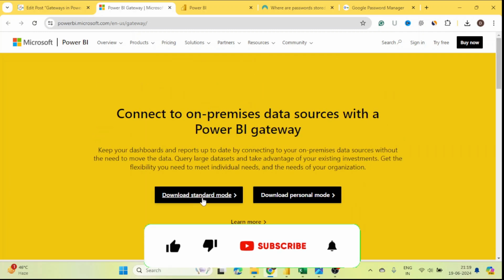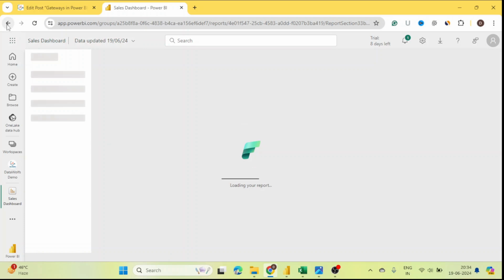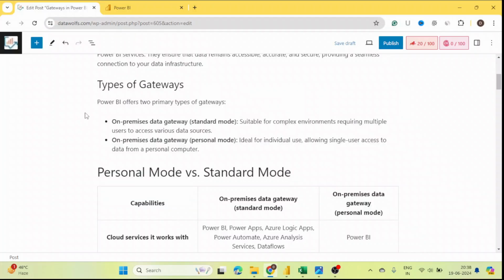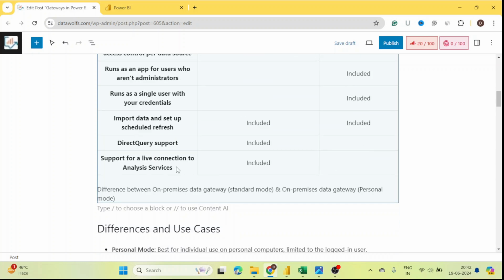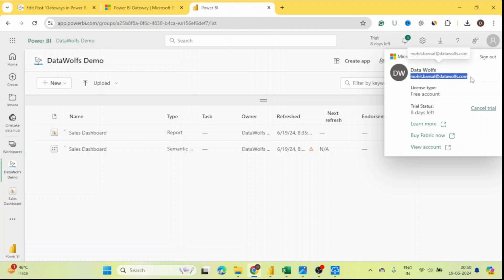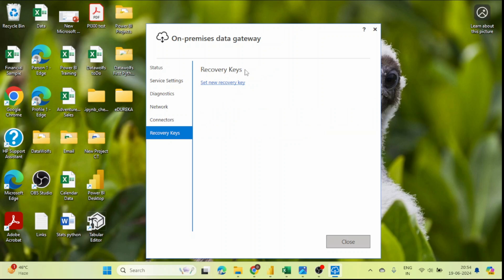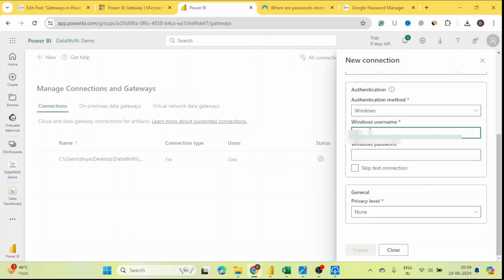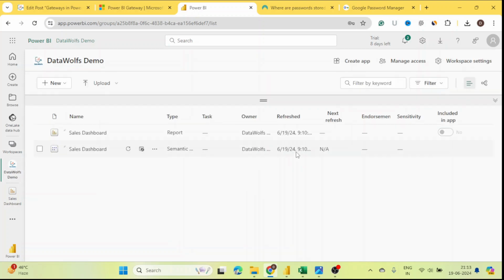How to set up Gateway in Power BI 🚀 Types, Install, Configure, Standard mode & Personal Mode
Dive deep into the world of Power BI Gateways with our comprehensive guide! In this video, we'll explore how gateways facilitate secure and efficient data connectivity between on-premises data sources and Power BI services. Whether you're a data analyst, IT professional, or business decision-maker, understanding how to set up, manage, and optimize gateways can transform your data integration process.

Topics Covered:

What Are Gateways in Power BI?
Importance of Gateways for Data Accessibility and Real-Time Integration
Step-by-Step Guide to Setting Up a Gateway
Understanding On-Premises Data Gateways
Personal Mode vs. Standard Mode
Effective Gateway Management
Supported Data Sources and Configuration
Ensuring Gateway Security
Performance Optimization Tips
Troubleshooting Common Gateway Issues
Best Practices for Gateway Deployment
Integration with Power BI Service
Real-World Use Cases and Industry Applications

FAQs Answered:
How do gateways in Power BI work?
What are the different types of Power BI gateways?
How do I install and configure a Power BI gateway?
What are the security measures for Power BI gateways?
How can I optimize the performance of my Power BI gateway?
For more in-depth insights and step-by-step tutorials, check out our full article on gateways in Power BI: [Link to Article]